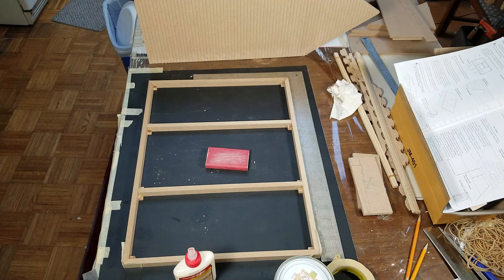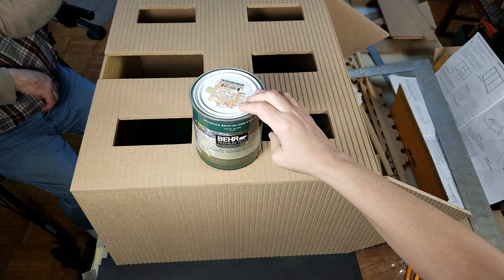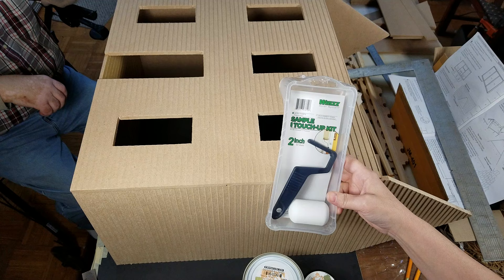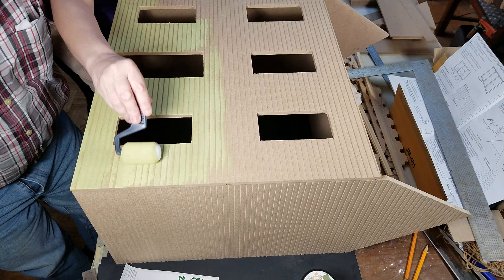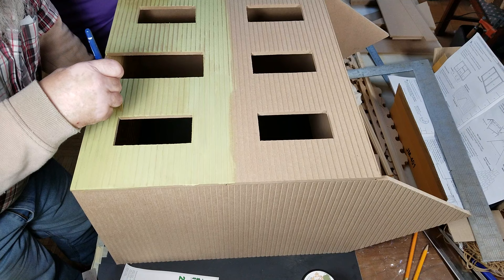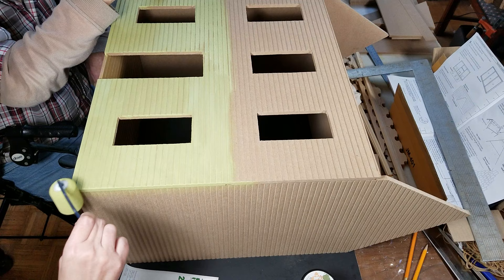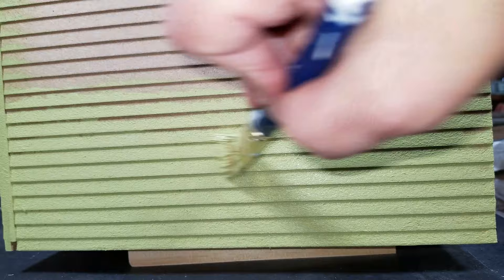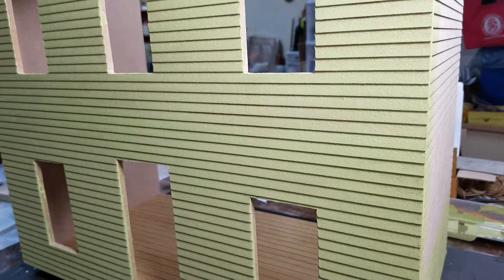Vermont Farmhouse Jr part 4 (exterior walls-paint) (RAW UNEDITED)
This video will show you how to paint the walls for the vermont farmhouse miniature dollhouse.

PLEASE VISIT MY ETSY SHOP FOR DOLLHOUSE KITS: